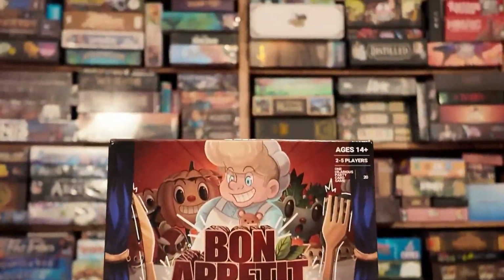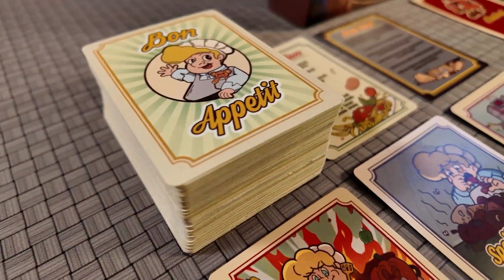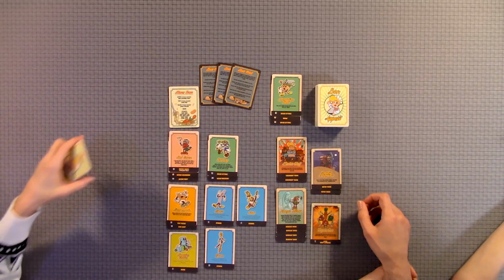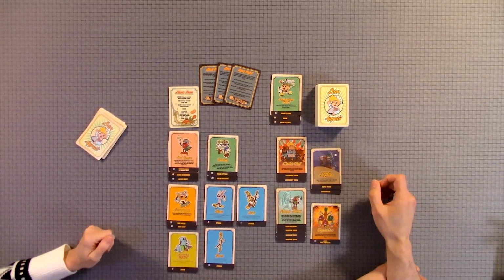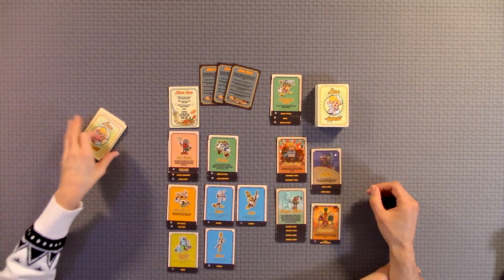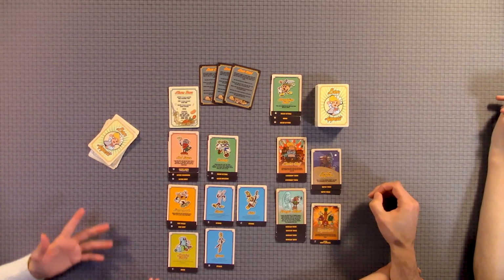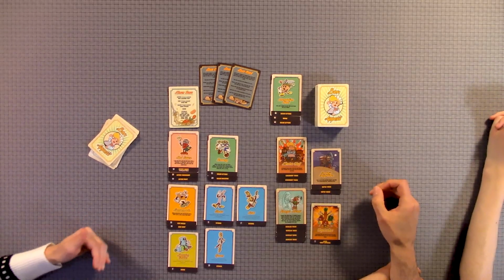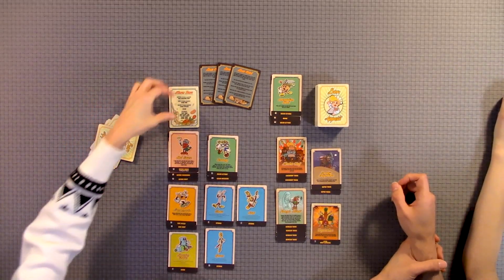Bon Appetit Preview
Hey there, welcome back to Board Game Empire! If you're enjoying our content, consider joining our channel for some extra perks:

Learn How to Play Bon Appetit board game by My Lazy River Games.

This video shows instructions on how to play Bon Appetit  game.

Get social with us. Follow Board Game Empire on our social channels and stay up-to-date with the latest news and giveaways: